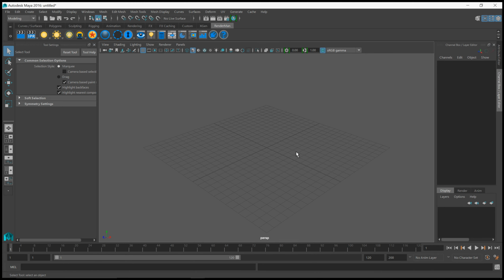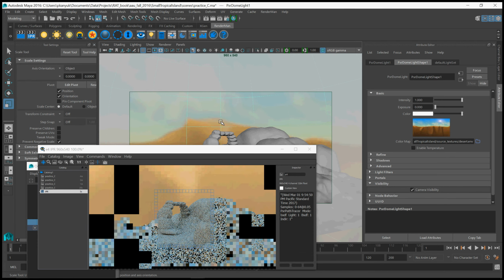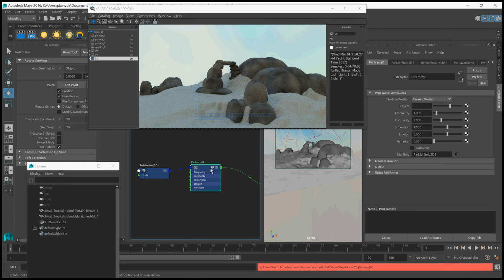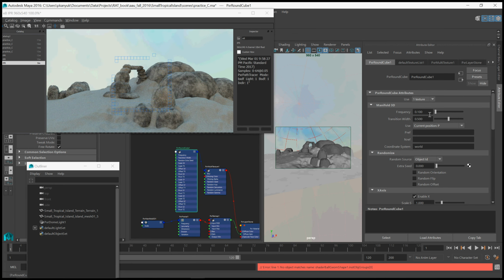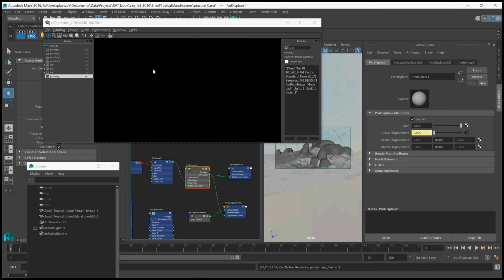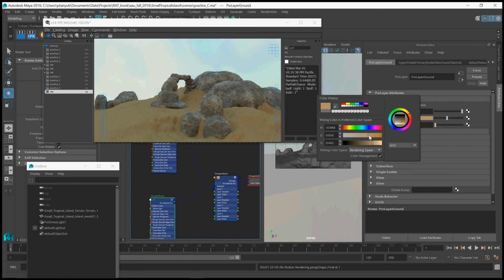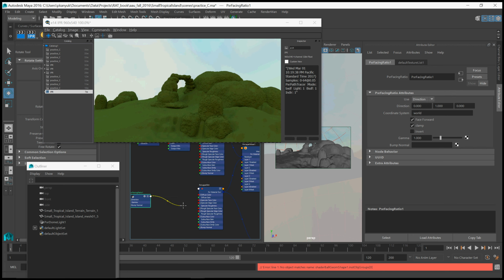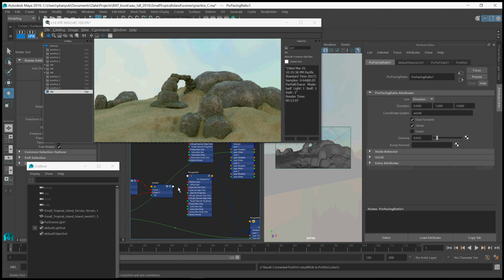Procedural Terrain Shading in RenderMan for Maya (Part One)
This is part one of a recording of a practice for a lecture given at CNM 190 at UC Berkeley.  For the conceptual background, please watch associated presentation This part covers everything up to baking Occlusion/Occlusion.  The second part picks up there and moves on to vegetation in xgen